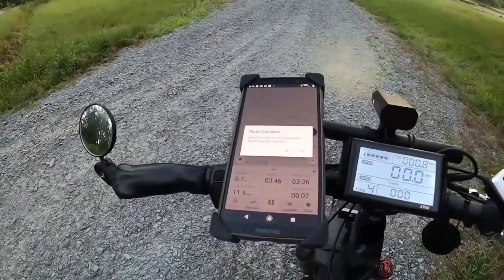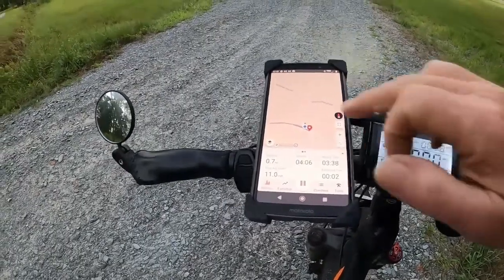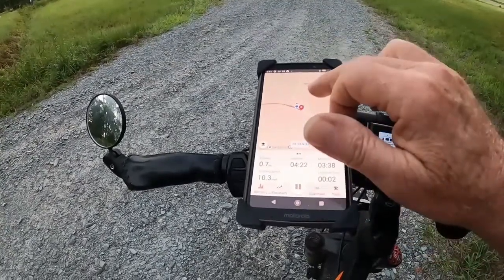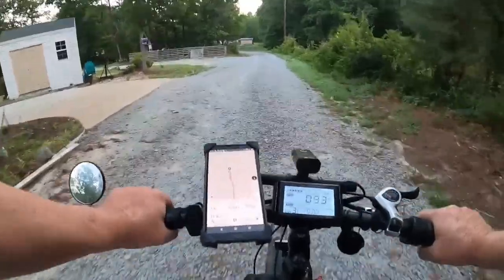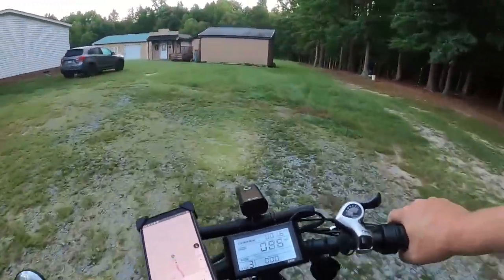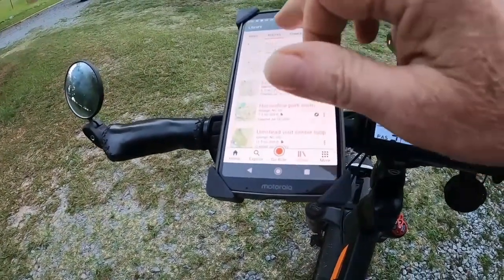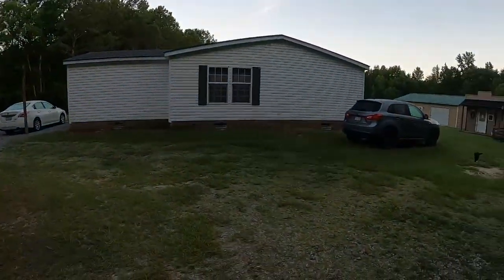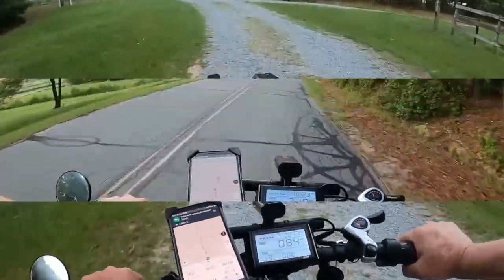Ride with GPS Review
Join me today in reviewing and testing the Ride with GPS bike route planner that offers turn-by-turn navigation and tracking app.  @ridewithgps